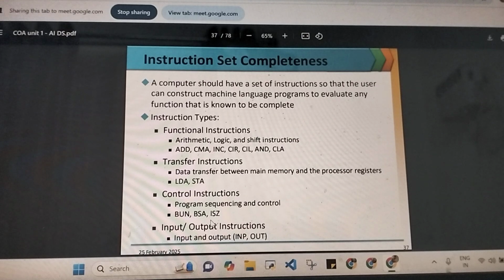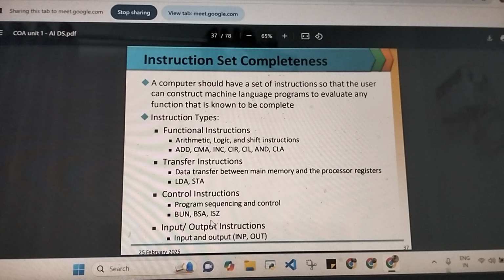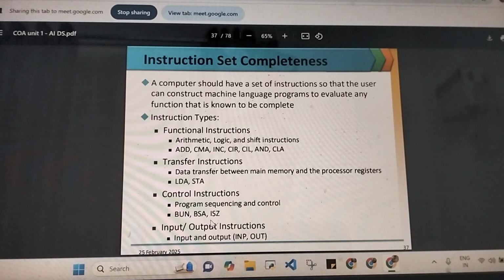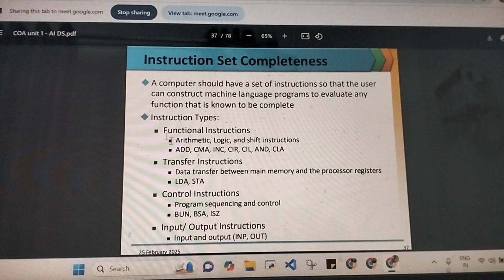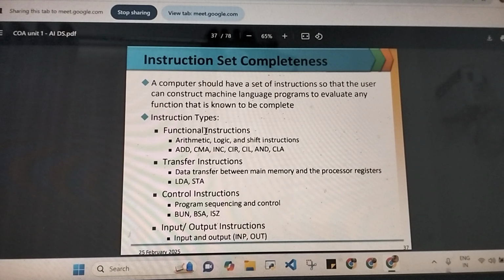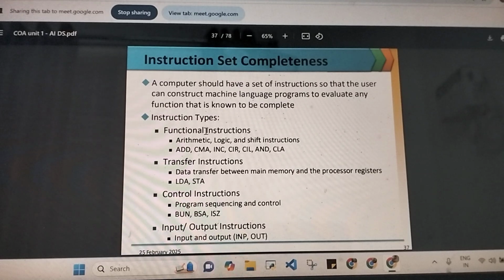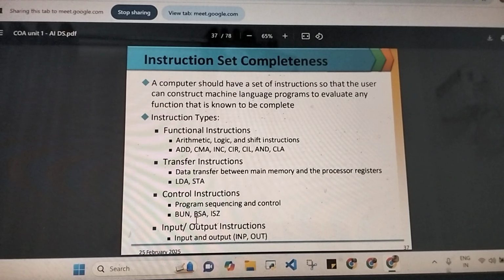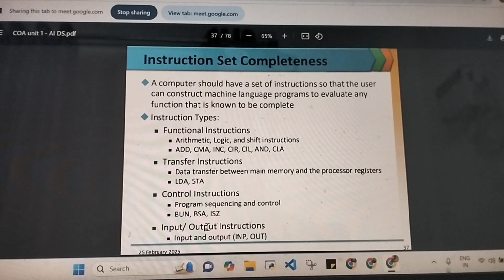COA • Instruction Set Completeness